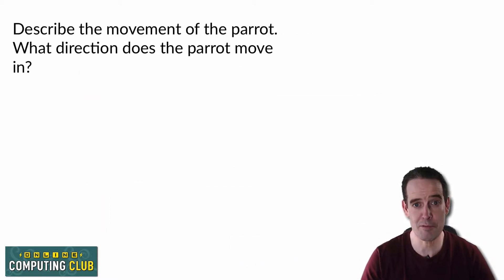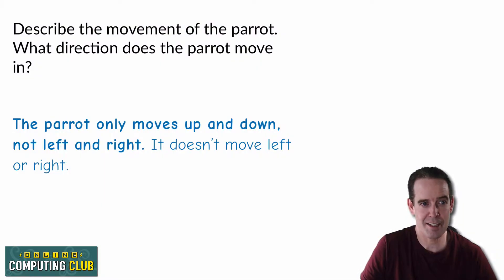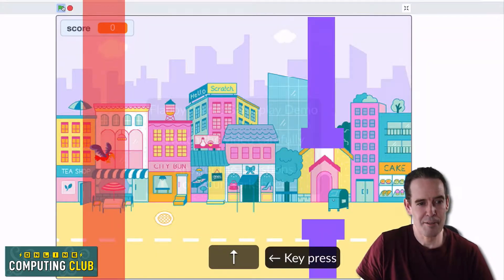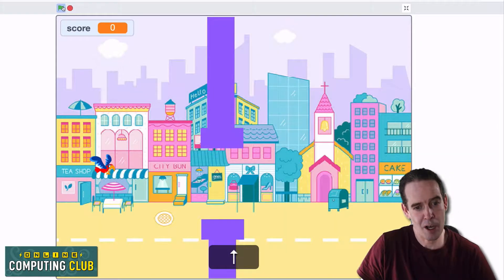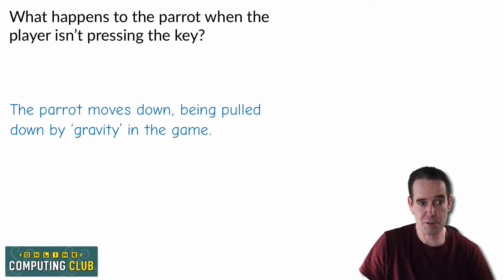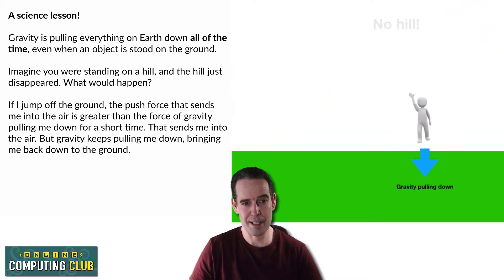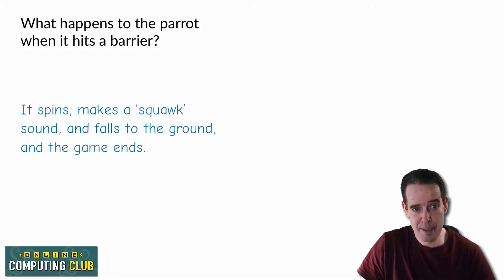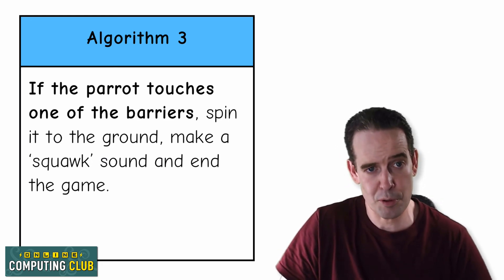Analysing Flappy Parrot Gameplay (Demo video)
A sample video from the pilot phase of Online Computing Club. In this video, the children review their previous analysis of our ‘Flappy Parrot’ Scratch game, and use this analysis to shortlist the algorithms they will now need to build in Scratch.